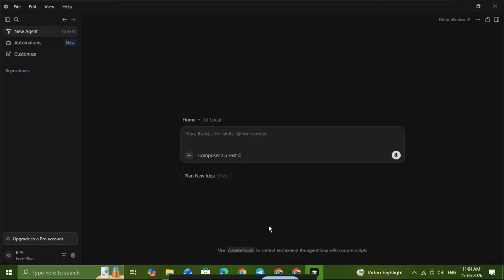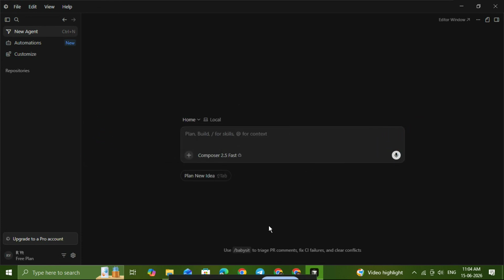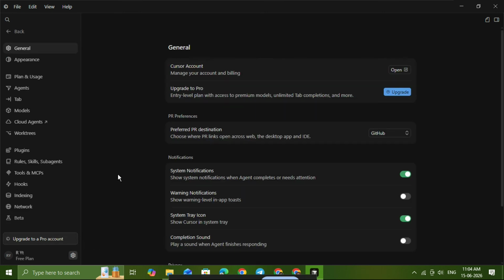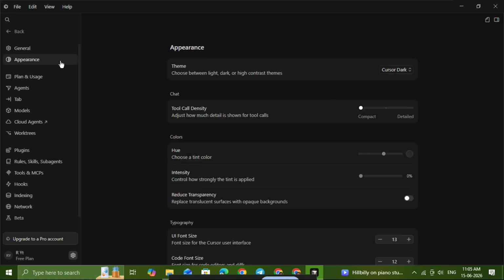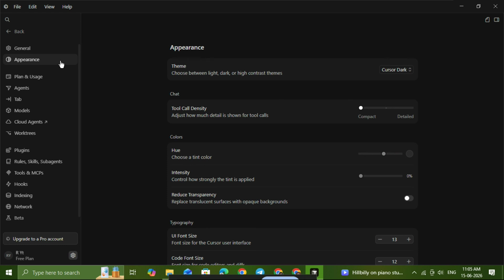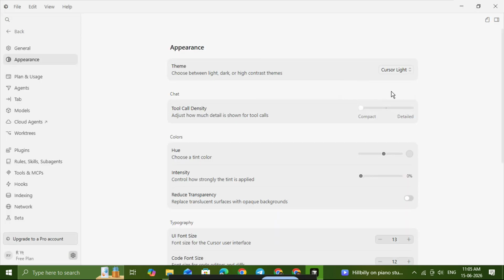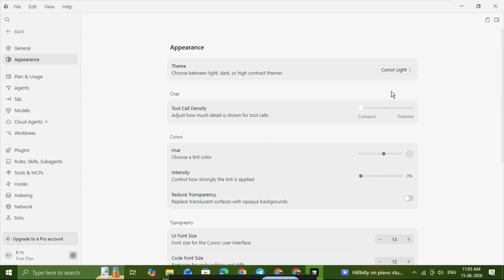How To Change Theme In Cursor AI (Easy Guide)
Learn how to change the theme in Cursor AI with this quick step-by-step tutorial. Update your editor appearance in just a few clicks and choose the theme that fits your workflow best.

🕚Timestamps:
0:00 Introduction
0:18 Open Cursor AI And Settings
0:40 Go To Appearance
0:58 Select A Theme
1:22 Outro

✍️What You'll Learn In This Video:
• How To Find The Appearance Menu
• How To Change The Cursor AI Theme
• How To Select A Theme From The Dropdown
• How To Customize Your Coding Workspace

💡Pro Tips:
• Try both dark and light themes to see which one feels best for long coding sessions.
• If the theme does not update immediately, refresh Cursor AI and check the setting again.
• Pick a theme with good contrast to reduce eye strain while coding.
• Use the same theme across your apps for a more consistent workflow.